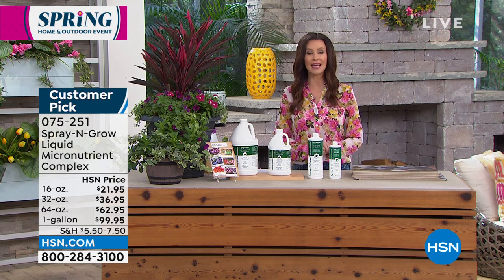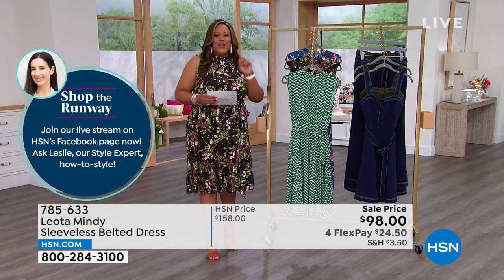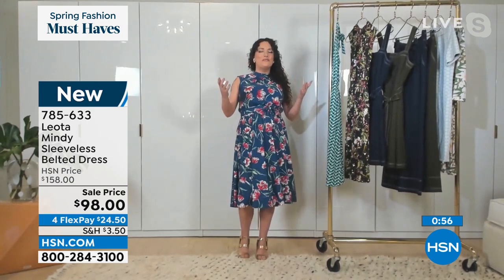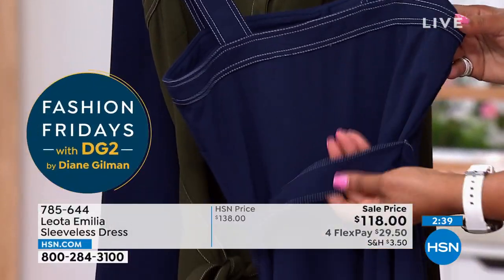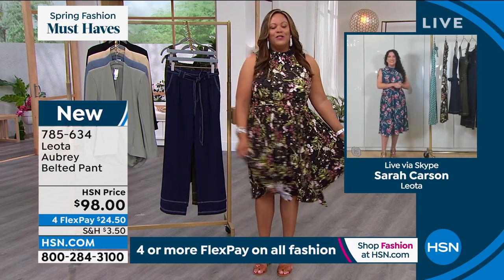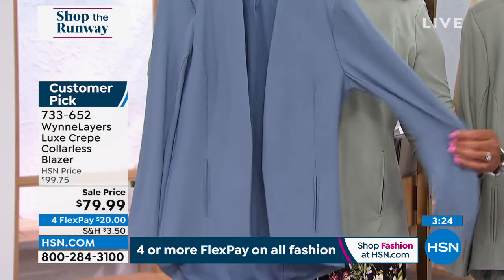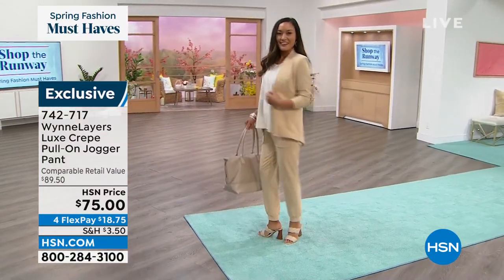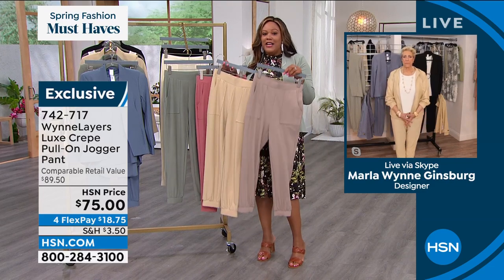HSN | Shop The Runway - Spring Must-Haves 03.25.2022 - 05 PM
Discover your distinct style this spring with the help of top designers and style experts.